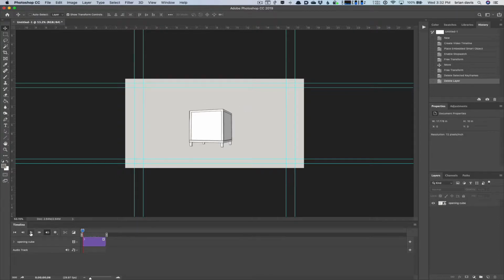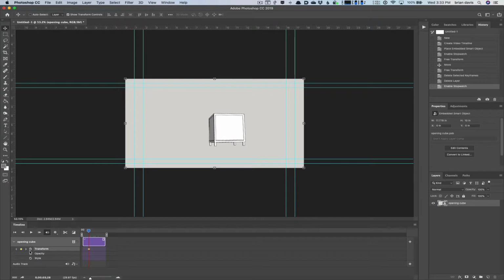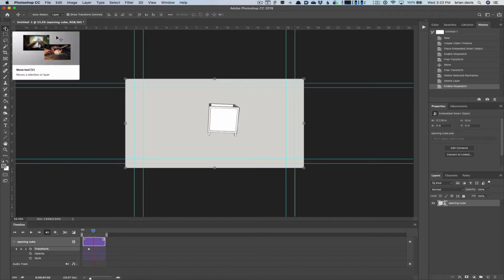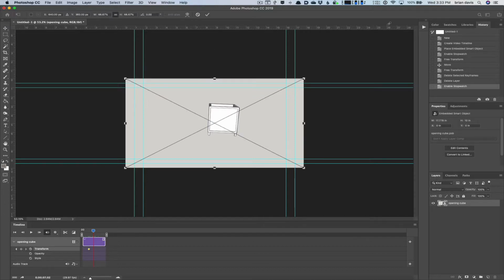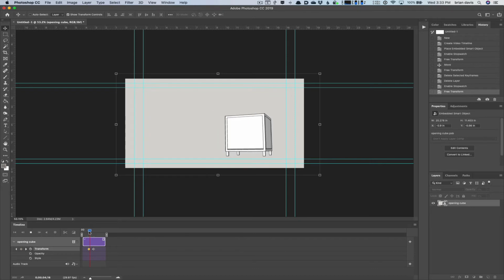photoshop animation transform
Nimation